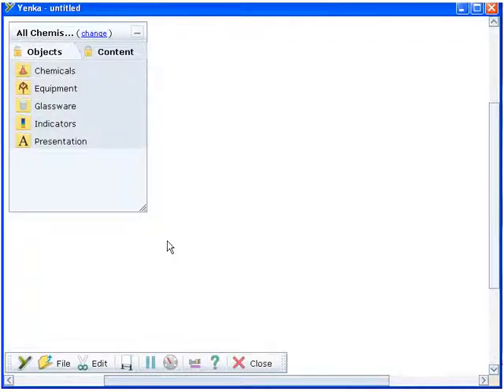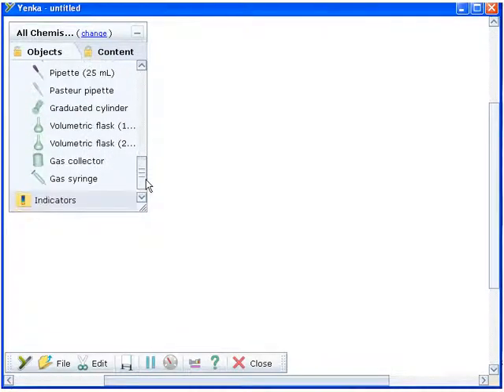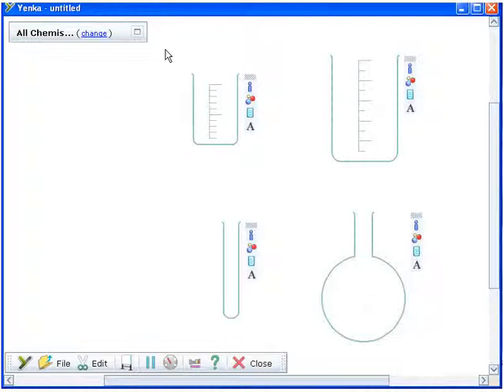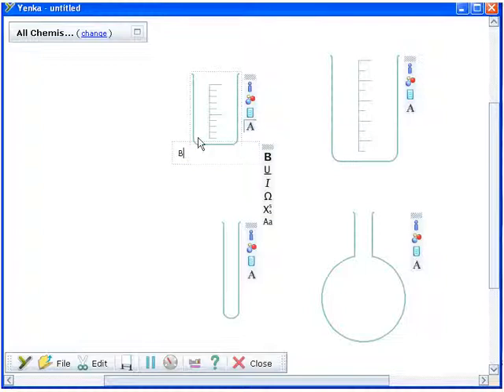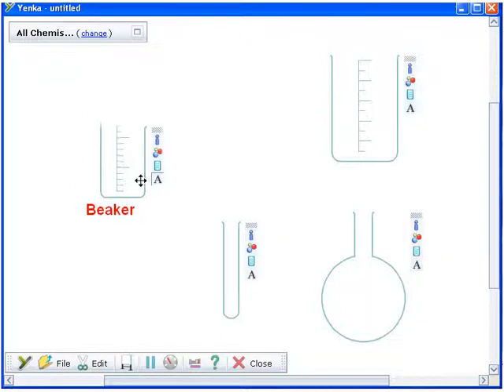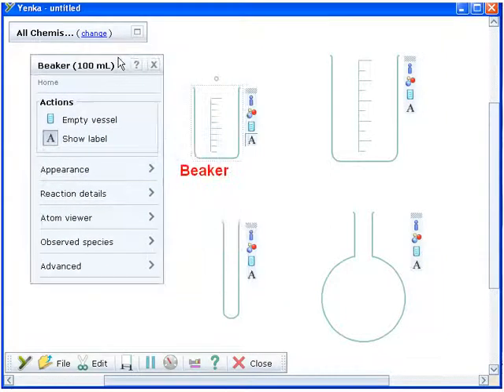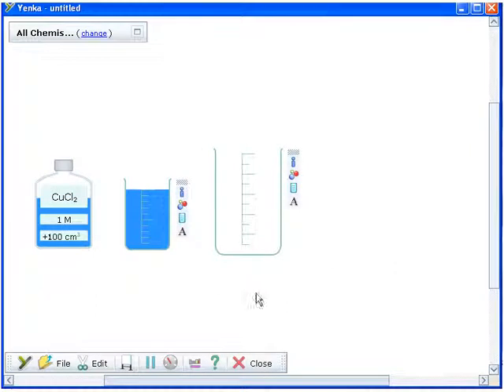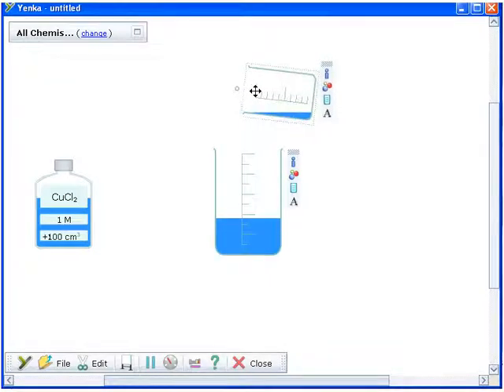Yenka Science - Chemistry - Glassware.avi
This video shows how to use the glassware in Yenka Science to set up and simulate experiments.